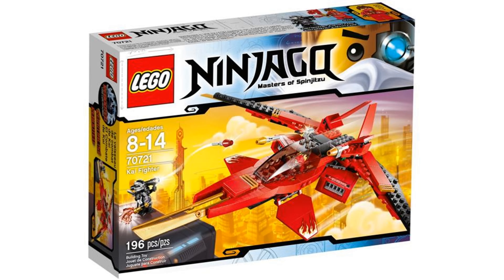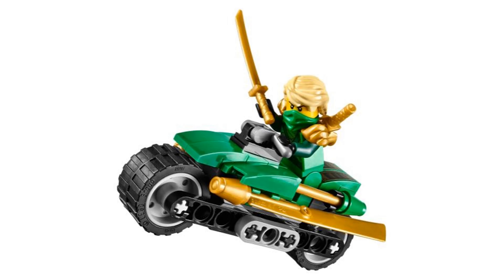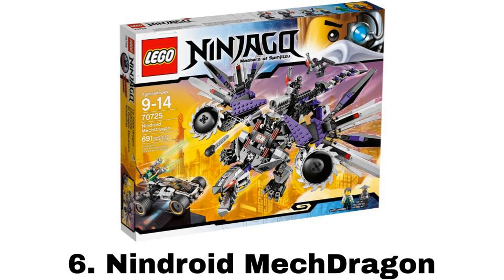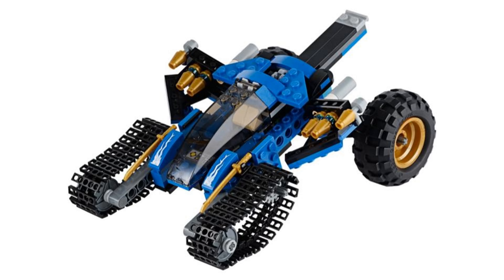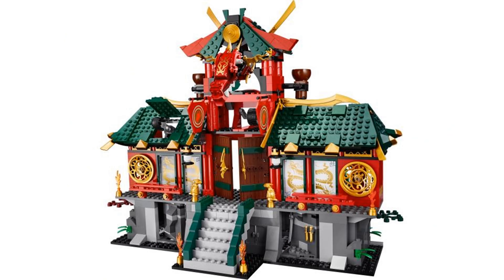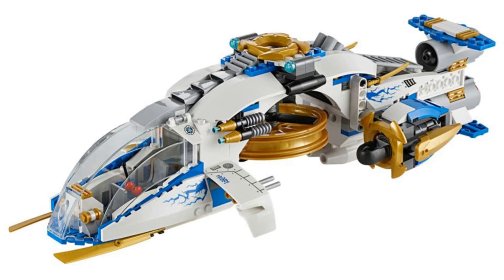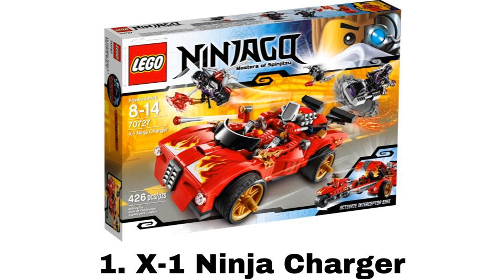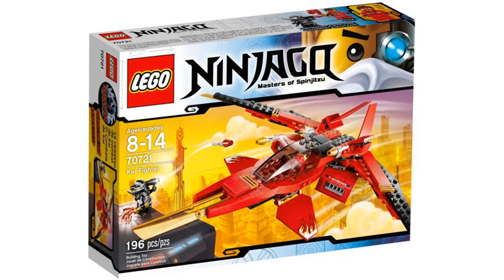Every LEGO Ninjago Rebooted (2014) Set Ranked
In this video I rank every LEGO Ninjago Rebooted Set from 2014

0:00 Intro
0:15 9
0:38 8
1:04 7
1:35 6
2:22 5
2:49 4
3:55 3
4:35 2
4:51 1
5:29 Outro